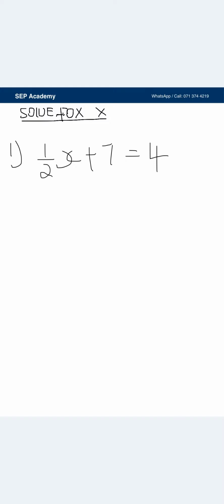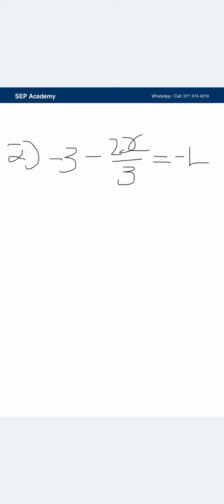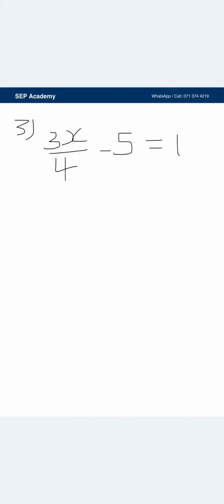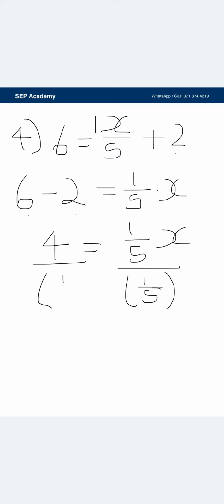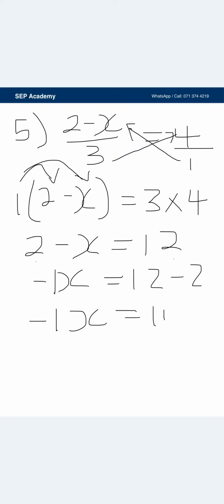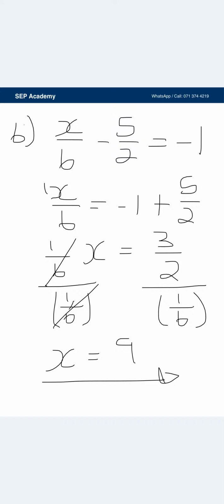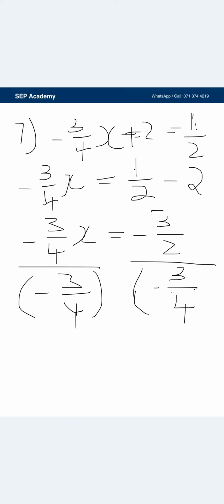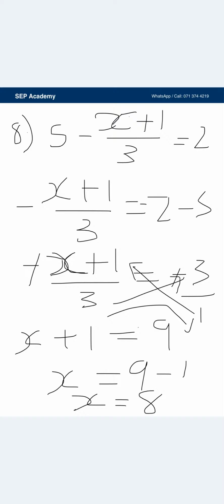Lesson 6 Solve for x with fractions